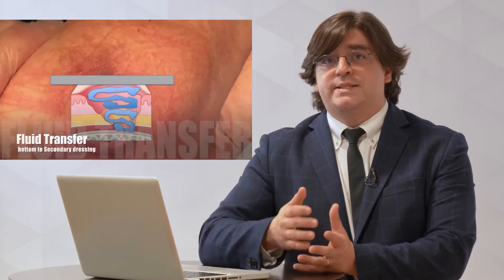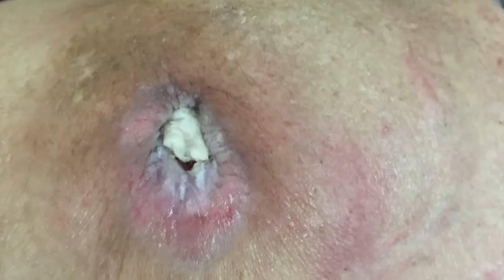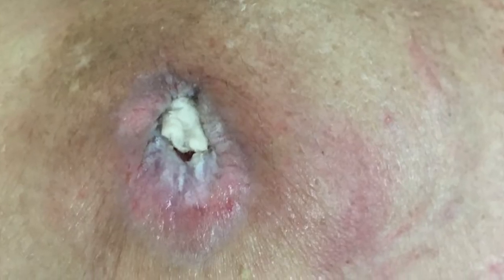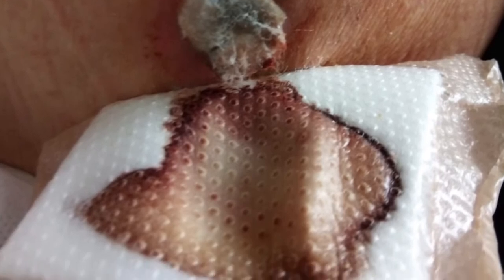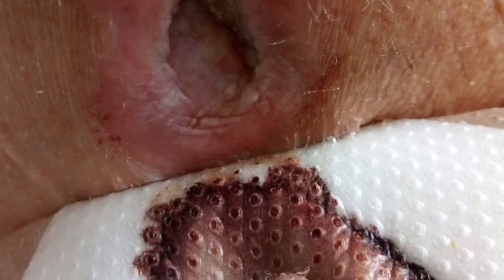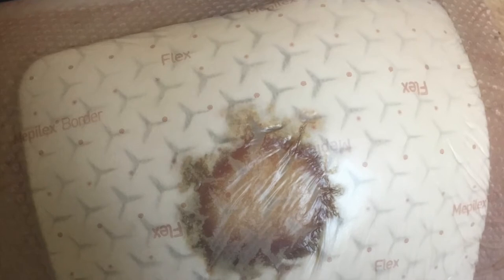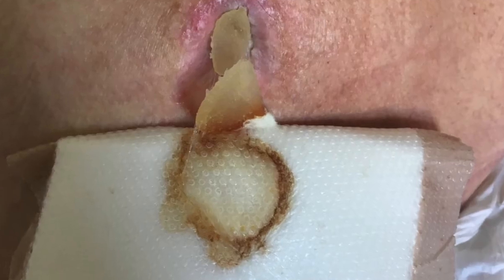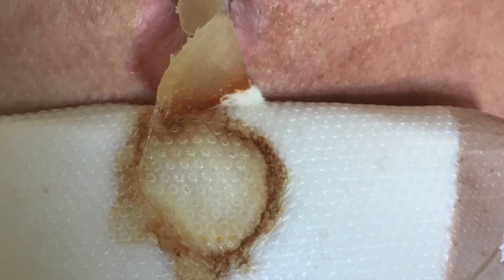Efficient transfer of exudate in cavity wounds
Dr. Paulo Alves talk about a patient case where the patient had a pressure injurie on the hip. Exufiber® was used to transfer fluid from the wound to a secondary dressing.

2020HQIM001729